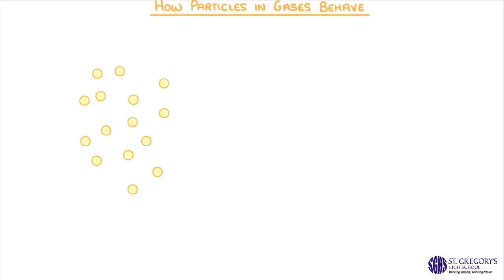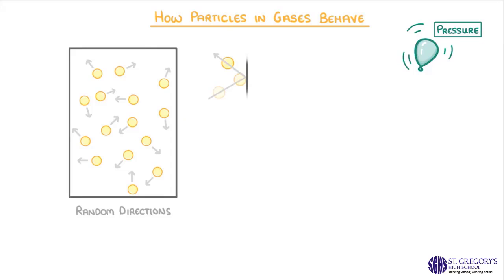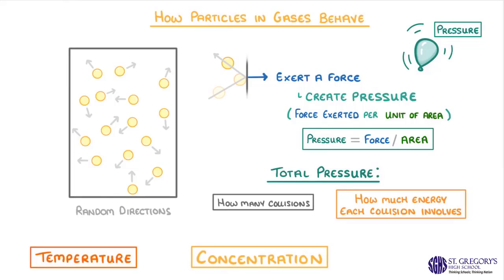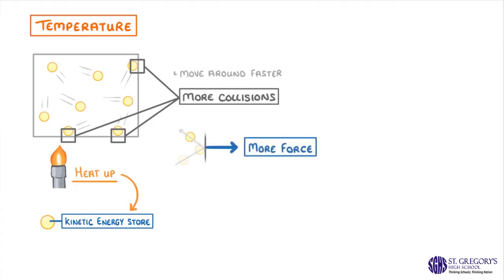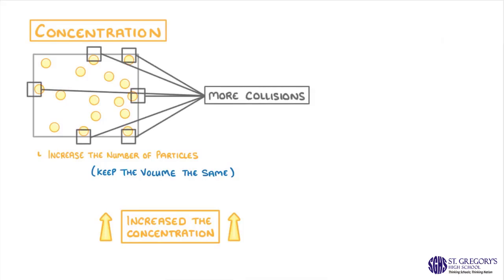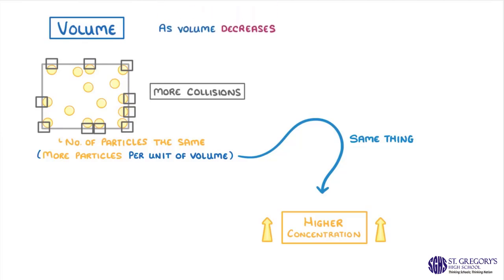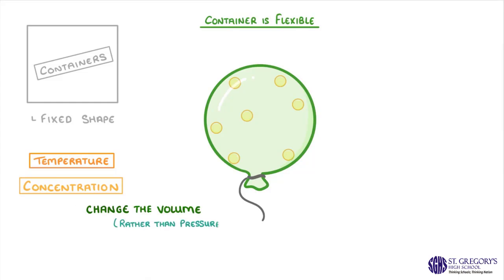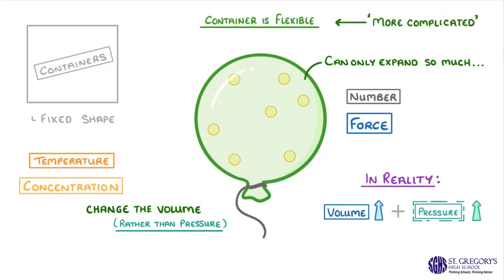Gas Pressure Effect | Year O'2 | SGHS